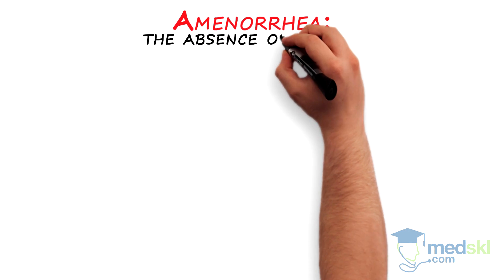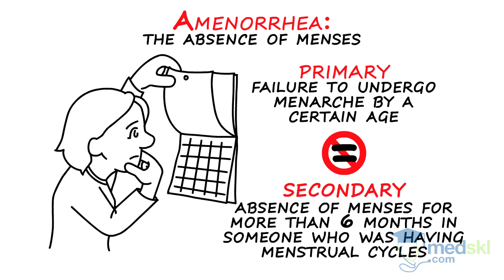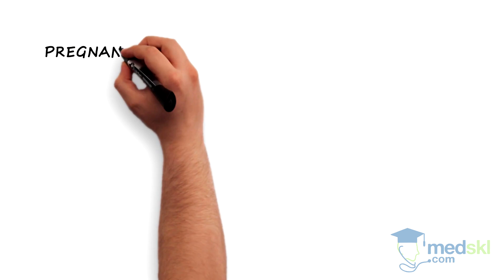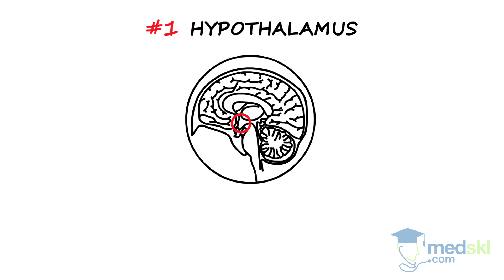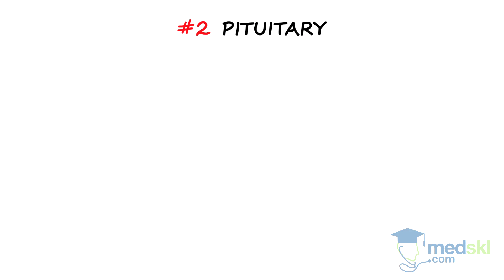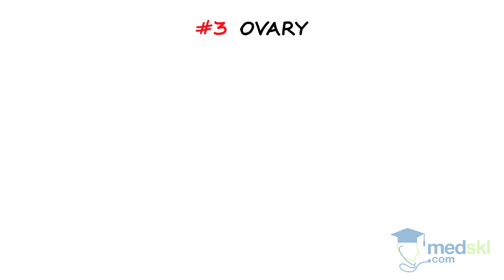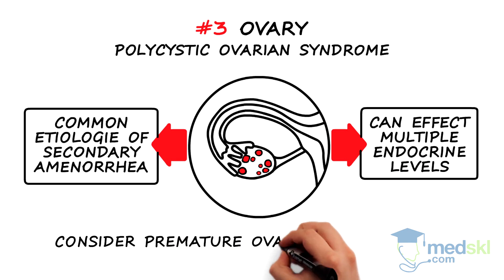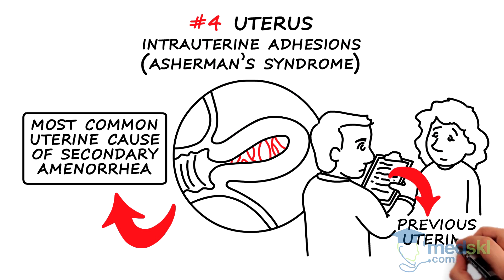Obstetrics and Gynecology – Secondary Amenorrhea: By Paul Davies M.D.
Obstetrics and Gynecology – Secondary Amenorrhea
Whiteboard Animation Transcript
with Paul Davies, MD

Amenorrhea is defined as the absence of menses and can be classified as either primary or secondary. Primary amenorrhea is failure to undergo menarche by a certain age where as secondary amenorrhea is the absence of menses for more than 6 months in someone who was previously having menstrual cycles. They are two distinct entities and therefore should be considered as such. Secondary amenorrhea will be reviewed here.

Most importantly, the absence of menses is caused by pregnancy until proven otherwise. This holds true even for those who assure you that pregnancy is not a possibility.
Once pregnancy has been rule out then a systematic approach can be taken. Underlying etiologies can best be delineated by considering the hypothalamic-pituitary-ovarian-uterine axis.

Hypothalamus
Functional hypothalamic amenorrhea is a common cause of secondary amenorrhea. By definition, it implies that there is no underlying pathology. Common causes are emotional stress or physical stress that can be associated with systemic disease or extreme weight loss.

Pituitary
The most common pituitary cause of secondary amenorrhea is a pituitary secreting adenoma such as a prolactinoma. As such, serum prolactin levels should be measured in all cases of secondary amenorrhea whether there are symptoms present or not.

Ovary
Polycystic ovarian syndrome can be considered an ovarian cause and is one of the most common etiologies of secondary amenorrhea. However, PCOS is a complex disorder and can effect multiple endocrine levels. For those wishing fertility, premature ovarian insufficiency must be considered.

Uterus
Intrauterine adhesions are the most common uterine cause of secondary amenorrhea. This is otherwise known as Asherman’s syndrome and should be considered in those who have had previous uterine curettage.